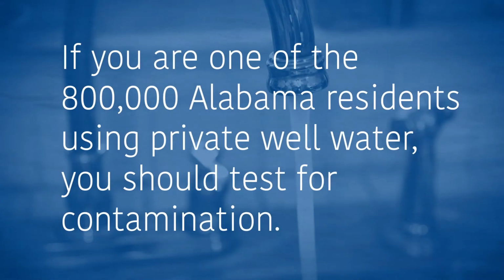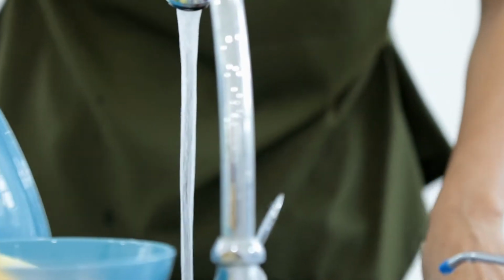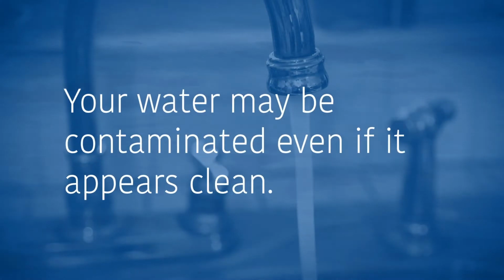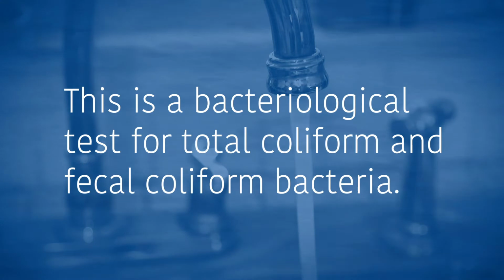Testing Well Water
Do you own a private well? Is your well located in Alabama? If so, when is the last time you got it tested?

Private well owners should get their water tested at least once a year for bacterial contamination. In this video, learn about testing your well water quality with the Alabama Department of Public Health.